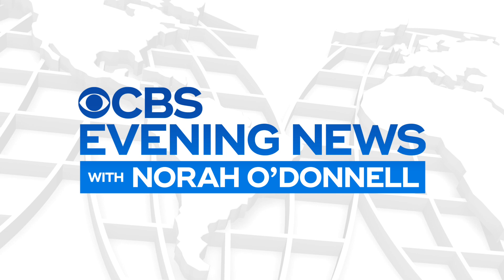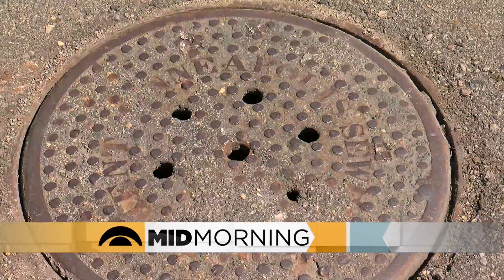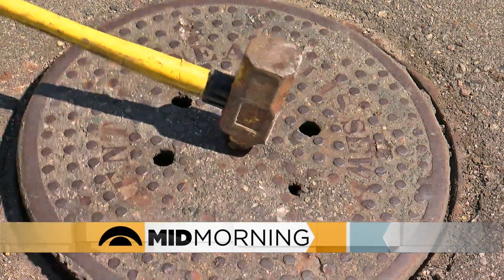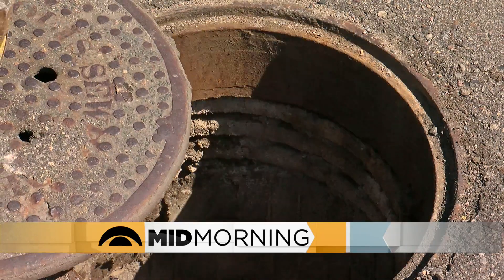Why aren't manholes flush with the street?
The manholes are the only easy way to access the infrastructure that sits in the public right-of-way.